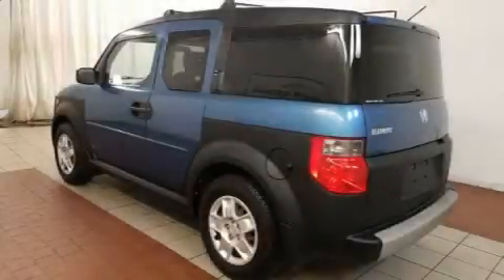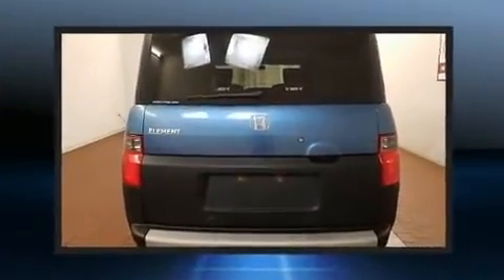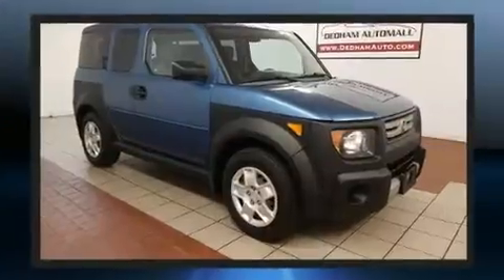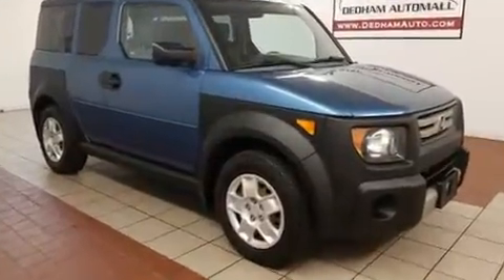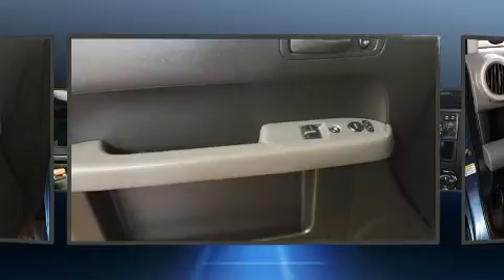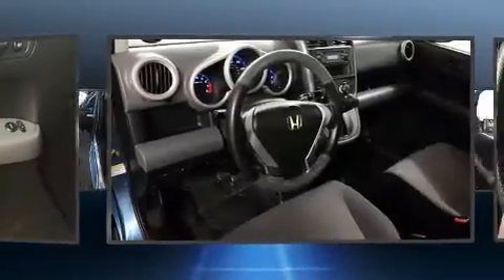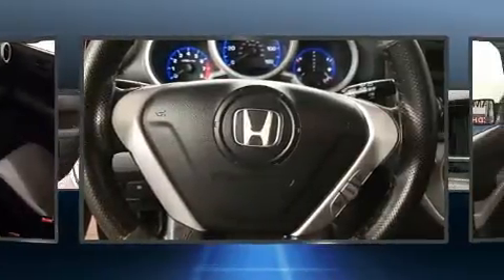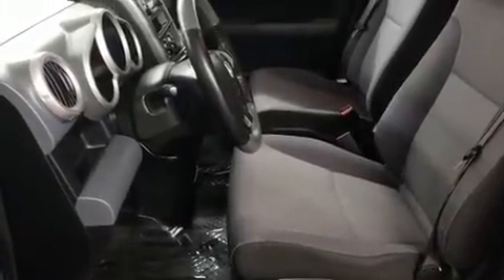2008 Honda Element LX in Dedham, MA 02026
Climb inside the 2008 Honda Element. It features an automatic transmission, 4-wheel drive, and a 2.4 liter 4 cylinder engine. Honda prioritized practicality, efficiency, and style by including: a rear window wiper, front bucket seats, tilt steering wheel, power door mirrors, remote keyless entry, cruise control, and much more. Honda also prioritized safety and security with features such as: dual front impact airbags, front side impact airbags, traction control, brake assist, ignition disabling, and 4 wheel disc brakes with ABS. Electronic stability control stands out as a technologically savvy innovation, keeping you better connected to the road. We have a skilled and knowledgeable sales staff with many years of experience satisfying our customers needs. We'd be happy to answer any questions that you may have. We are here to help you.